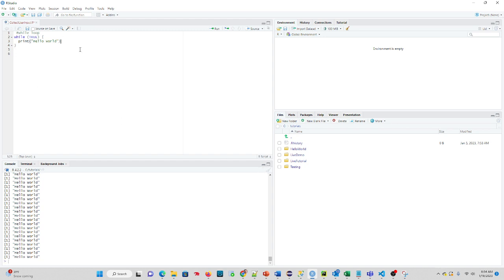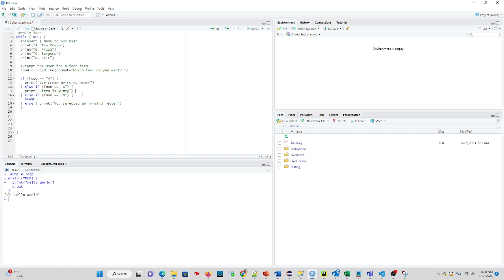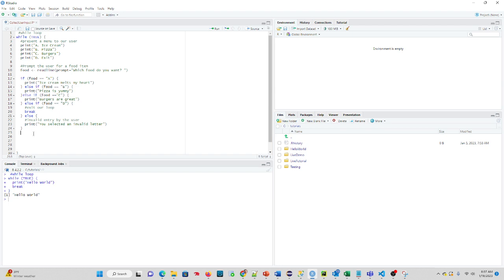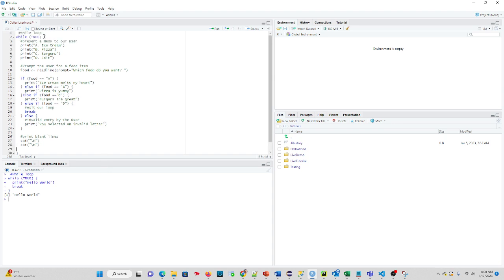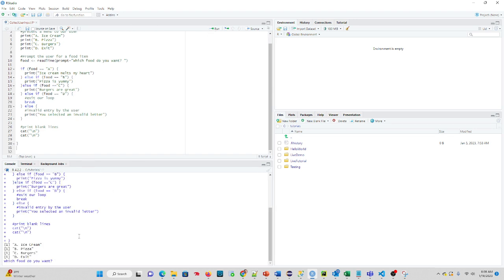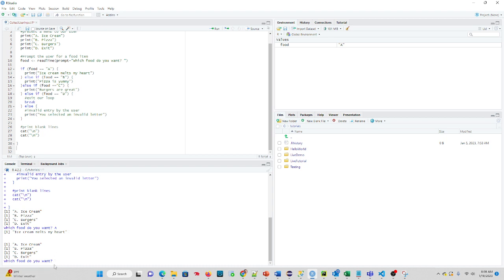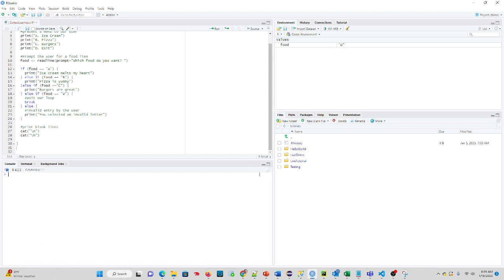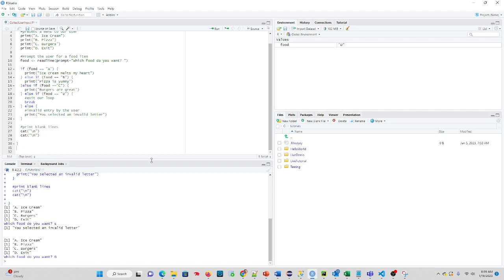R Tutorial 4: Working with while loops to build a menu in R Studio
In this tutorial, Dr. Todd Wolfe demonstrates how to work with while loops. Dr. Wolfe explains an endless loop in R using R studio and then shows how to end the loop with a break command. This video also covers creating a menu that a user selects from and evaluating the user's entry.  At the end of this tutorial, you will learn how to

1) Create an infinite while loop
2) Terminate an infinite while loop
3) Create a repeating menu in R
4) Evaluate and collect user input
5) Test for invalid input
6) Exit a while loop